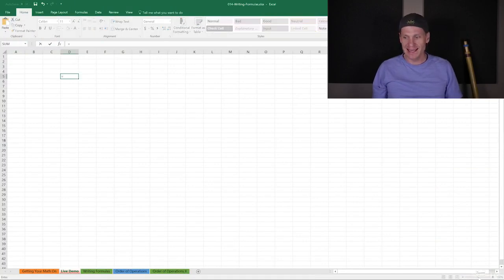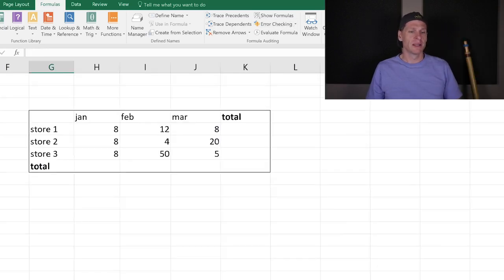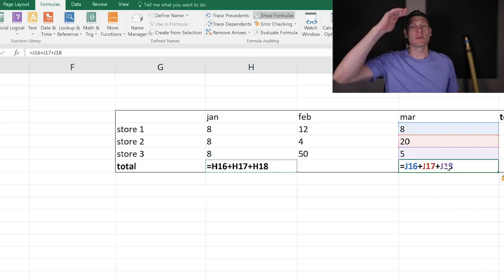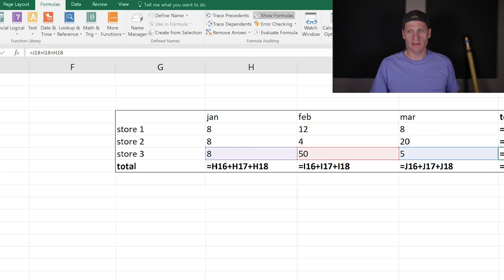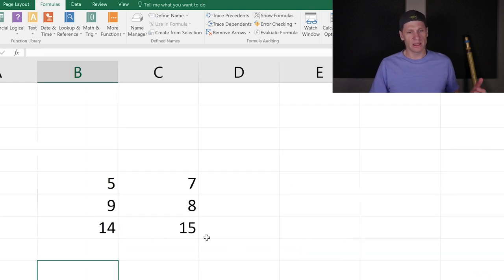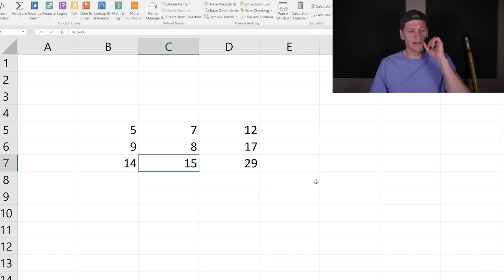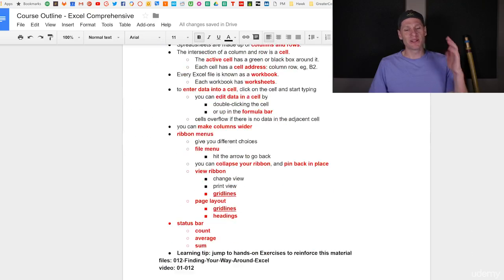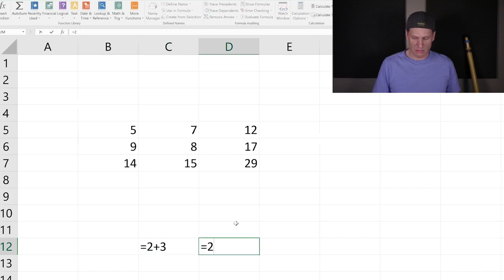Excel Formulas Essentials: Start with =, Master Relative References & Point-&-Click Magic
This video tutorial teaches beginners how to write formulas in Microsoft Excel, emphasizing that every formula starts with an equal sign (=) for basic math operations like addition using numbers or cell references. It covers relative cell references (e.g., H16 + H17 + H18), which adjust dynamically when copied or autofilled & the point-&-click method for entering them. Viewers learn to toggle "Show Formulas" via the Formulas ribbon or Ctrl + backtick shortcut to display or hide formulas across the sheet.

- Basic calculations: Enter =2+3 or use parentheses for order of operations, like =(2+3)*4
- Cell referencing: Formulas pull values from cells (e.g., =H16+H17+H18), updating automatically as cell data changes
- Copying formulas: Relative references shift positions (e.g., pasting adds cells above the new location); autofill handle extends series

*Practical Tips*
Enable Num Lock for numeric keypad entry & use the apostrophe (') before = if needing literal text like '=2+3 without calculation. The tutorial includes a review & bonus motivation on daily practice for skill-building, aligning with prior Excel videos in this series. Practice via hands-on exercises reinforces dynamic formula power.